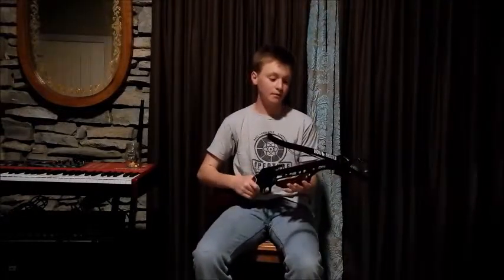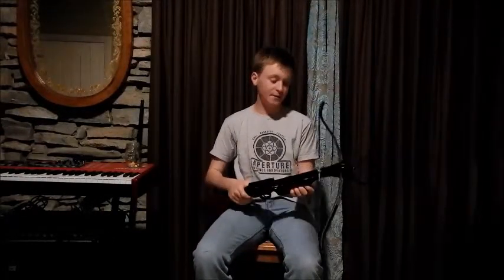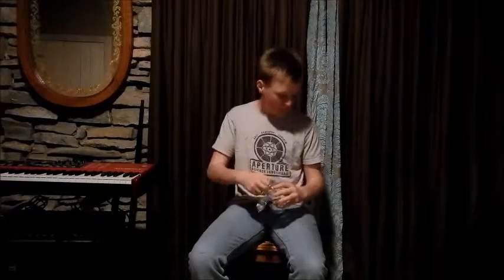crossbow physics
A brief explanation of transfer of energy with a crossbow.